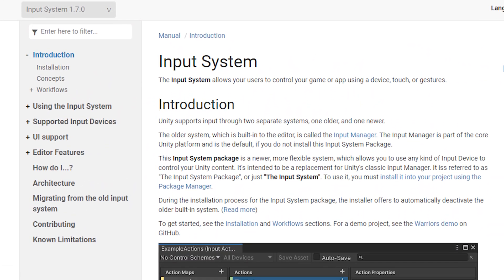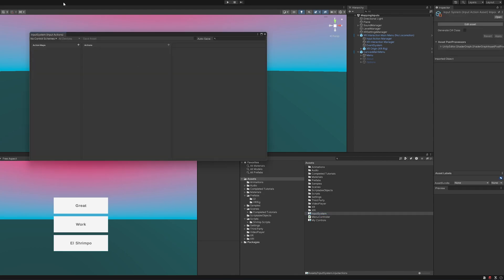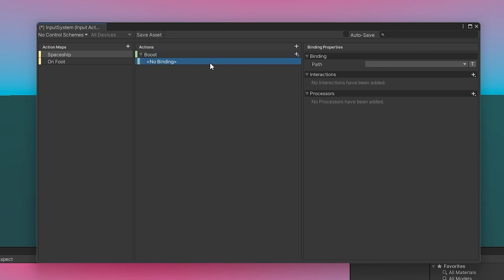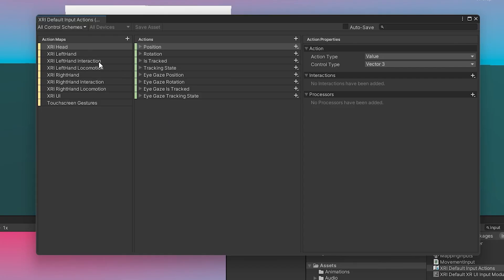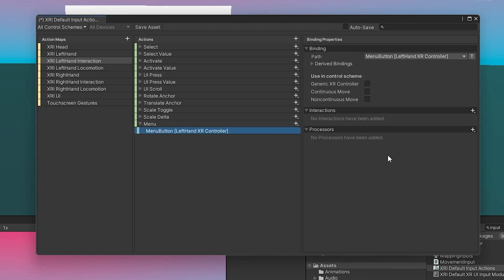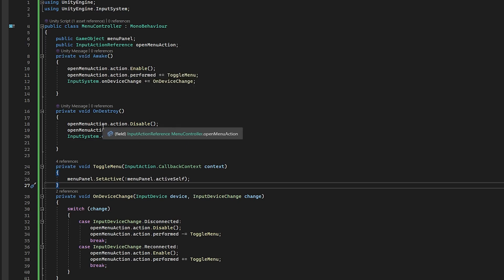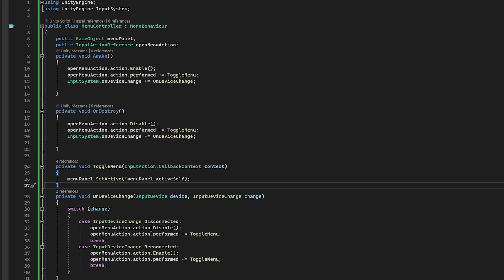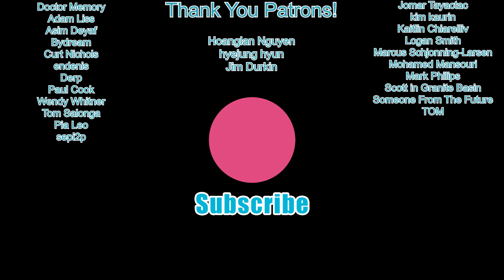Mapping Inputs to Actions in Unity VR!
Learn how to effortlessly map inputs using Unity's Input System! I keep things simple for this tutorial and you'll learn how to toggle a menu on and off by mapping the menu button to the toggle action. As simple as it is, learning how to map actions and inputs is vital for an VR/AR developer.

🎓 What You'll Learn:
-Unity Input System Basics: Get up to speed with the fundamentals of the -Unity Input System.
-Mapping XR Toolkit Inputs: Learn how to map your inputs using the XR Interaction Toolkit sample inputs for efficient development.
-Toggling Menus: Discover how to use the menu button to seamlessly toggle menus on and off, a crucial skill for any XR developer.
-Enhancing User Experience: Tips and tricks on improving interaction design and user experience in your XR projects.